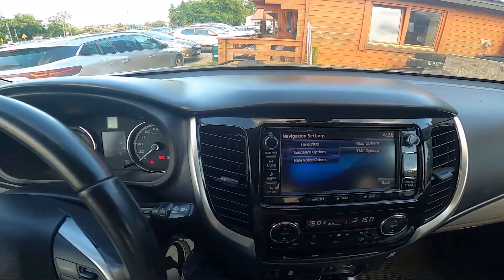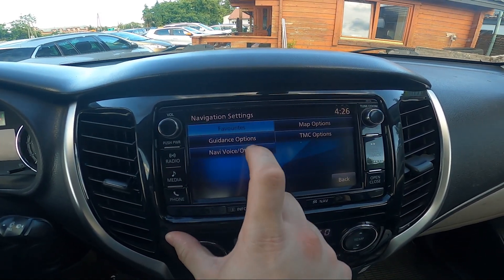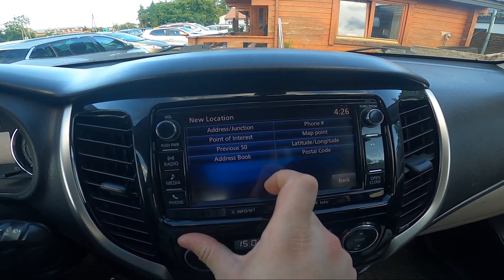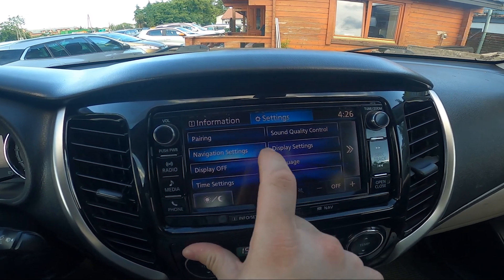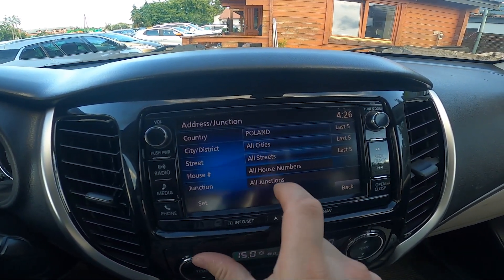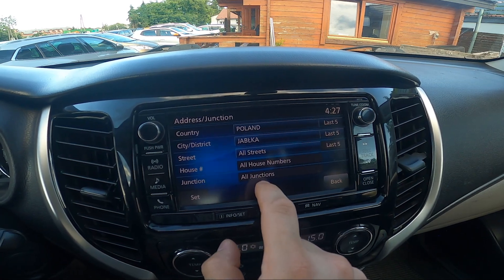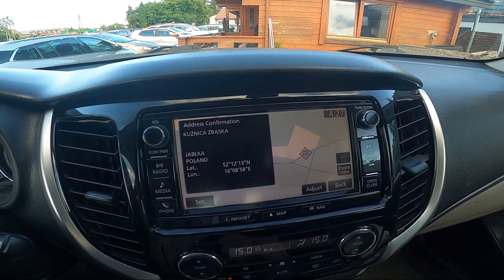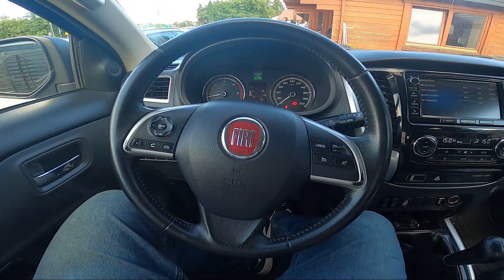How to Set Home and Work Address for Navigation in Fiat Fullback ( 2016 – 2018 ) | Route to Home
Find out more info about Fiat Fullback ( 2016 – 2018 ) :
Do You want to know how to Set a Home Address for Navigation in Fiat Fullback? Thanks to that feature in the map You'll be able to quickly set Home Destination without a need to type in again. Follow the video we've provided above to learn how to Define the Home Address in Fiat Fullback!

How to Define Home Address? How can I Define Home Address?

Years of Production:

2016, 2017, 2018

Series:

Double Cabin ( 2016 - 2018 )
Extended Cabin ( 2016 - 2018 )